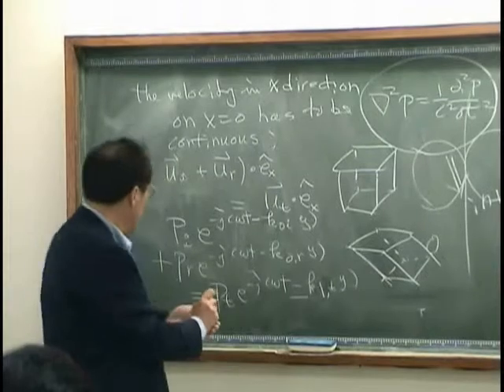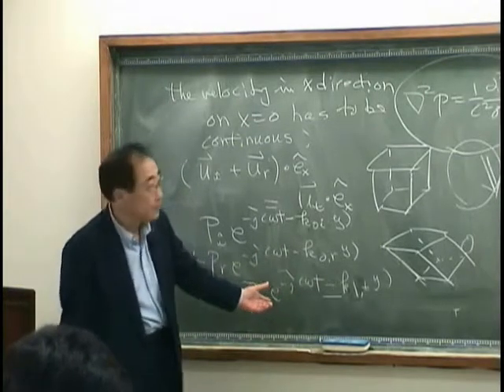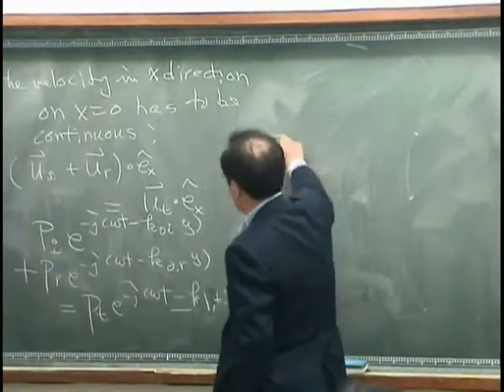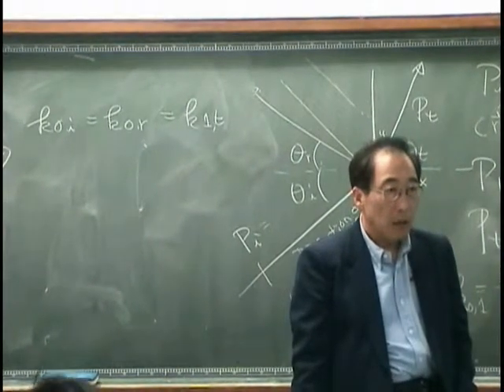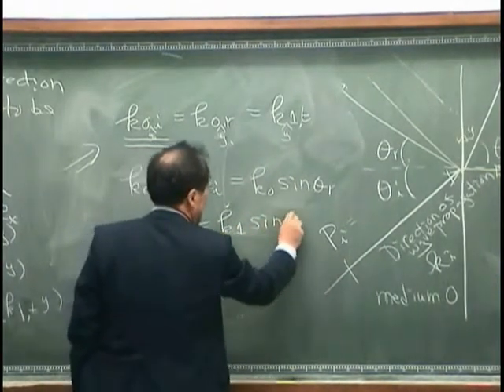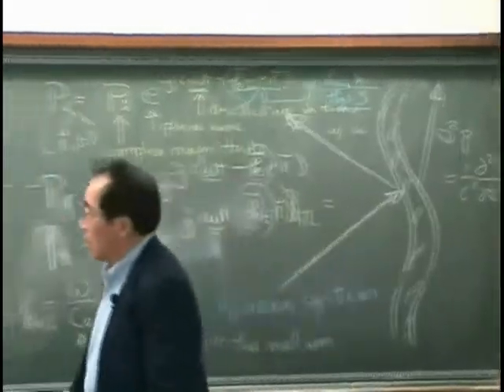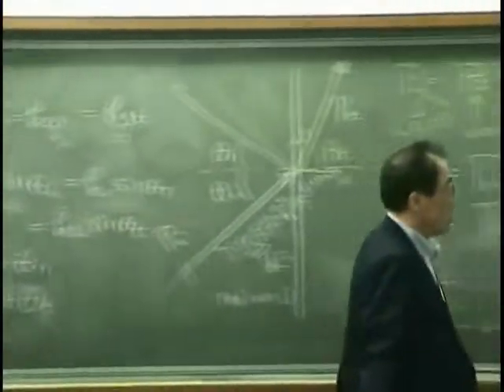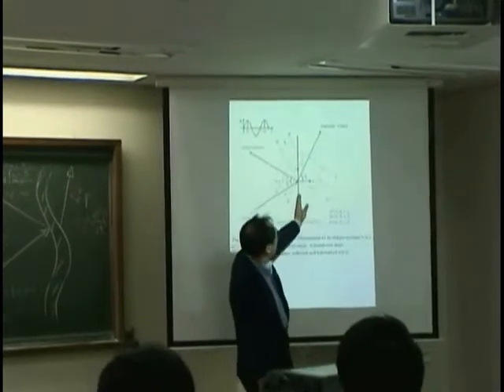[Lecture14-4: Snell's law] Introduction to Acoustics by Prof. Yang-Hann Kim